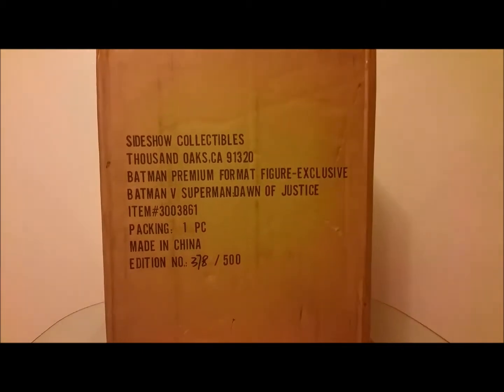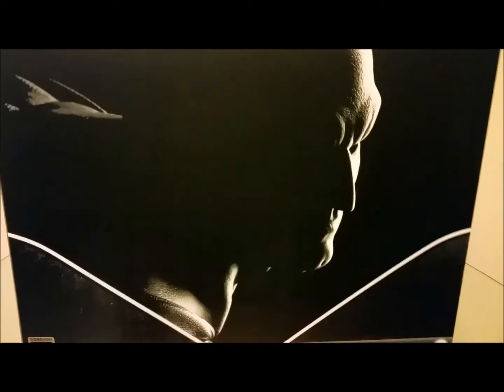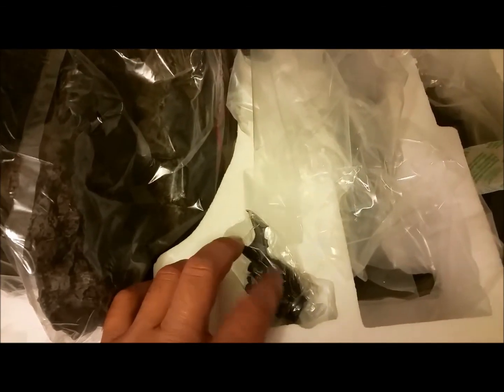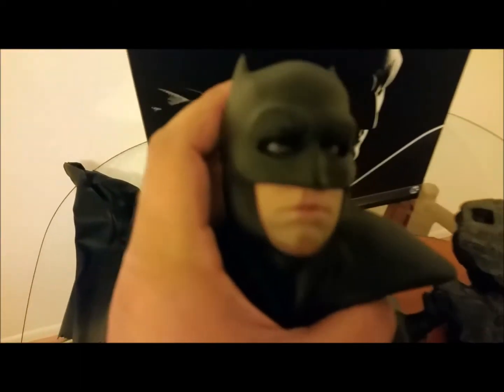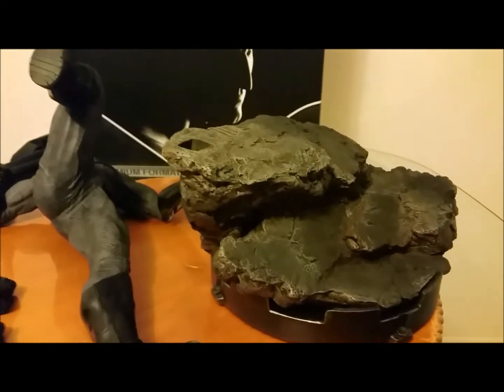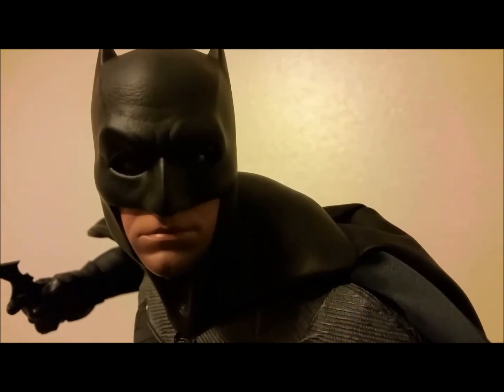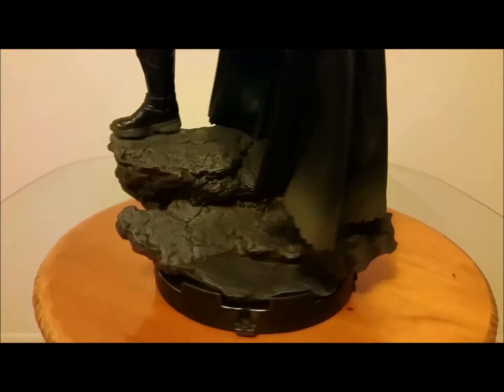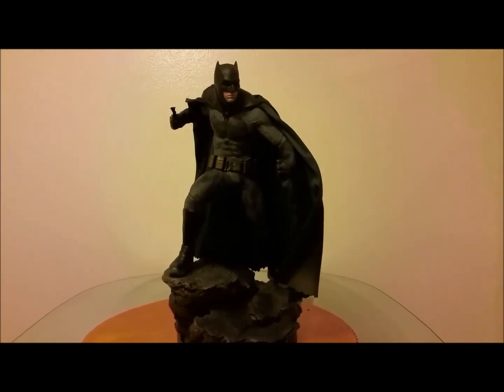BVS Batman Premium Format Figure ~ Sideshow Collectibles 2017 ~ Review #111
BVS: Batman Premium Format Figure (2017)
Review Rated: 8.5/10
Manufacturer: Sideshow Collectibles (DC)
Movie: Batman vs. Superman (BVS) ( DC Entertainment) (WB)
Year: 2017

About This Premium Format™ Figure

“Do you bleed? You will.”
Boom! We just can’t get enough of Batman v Superman: Dawn of Justice, as Sideshow introduces the Batman Premium Format™ Figure.
The impressive 20” tall polystone statue is clad in a faux-leather cape and movie-accurate suit with striking details based on Batman’s actual costume from the epic film. Ready to take on the son of Krypton, the caped crusader joins Sideshow’s Premium Format™ collection in this dark, powerful recreation of Ben Affleck’s likeness from the film.

Don’t fear the bat, just bring him home!

Type: Premium Format™ Figure
Manufacturer: Sideshow Collectibles

Product Size: 20" H (508mm) x 14" W (355.6mm) x 15" L (381mm)Box Size: 16.00" H (406.4mm) x 21.00" W (533.4mm) x 25.00" L (635mm)
Product Weight: 15.00 lbs. (6.8 kg)
Dimensional Weight: 37.00 lbs.
Int'l Dim. Weight: 51.00 lbs.
* Size and weight are approximate values*
SKU: 300386
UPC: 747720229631